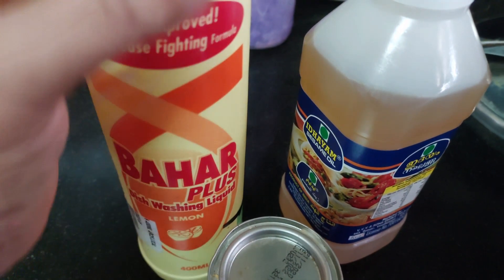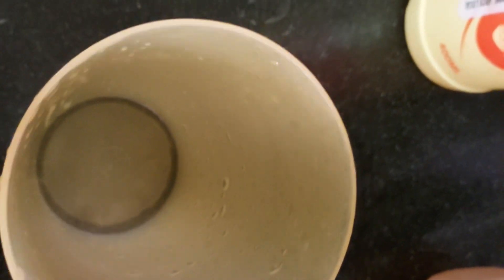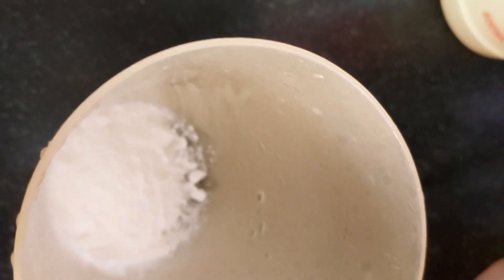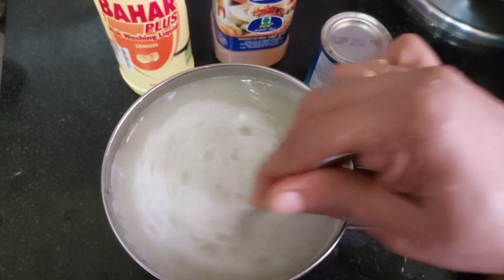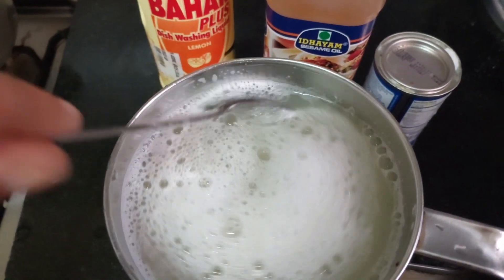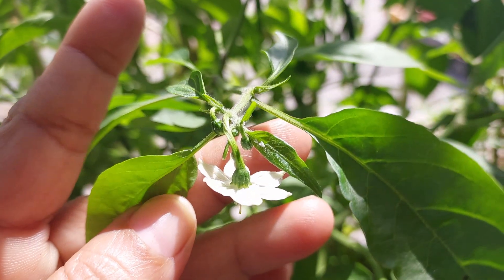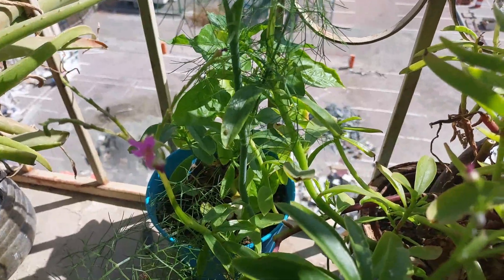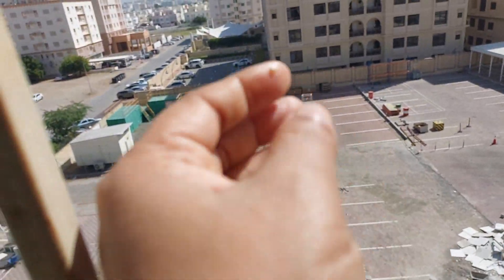കൃഷിയെ സ്നേഹിക്കുന്നവർക്ക് ഈ വീഡിയോ വളരെ ഉപകാരപ്പെടും...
Today my upload video is very useful video

plants diseases

liquid mix items
baking powder
dish wash liquid
oil
water